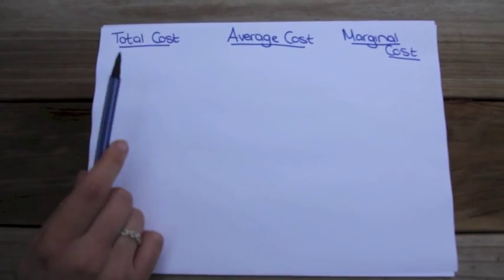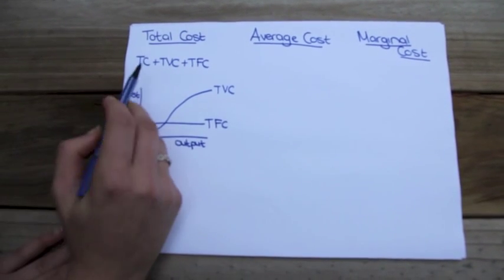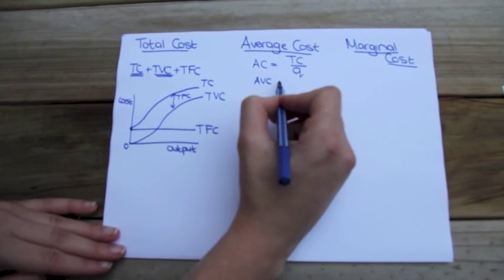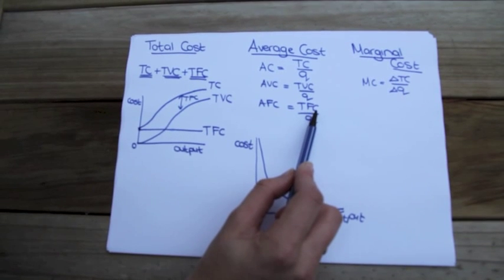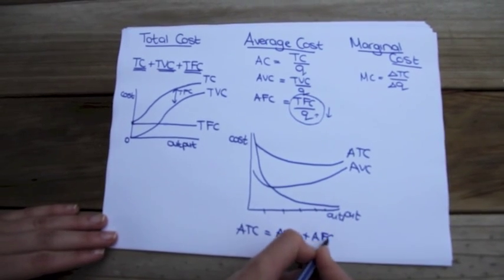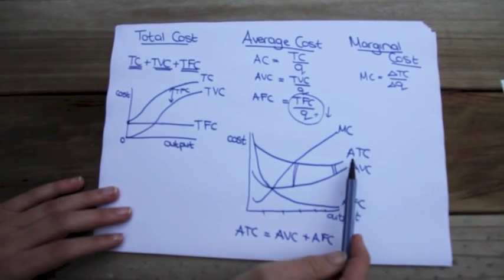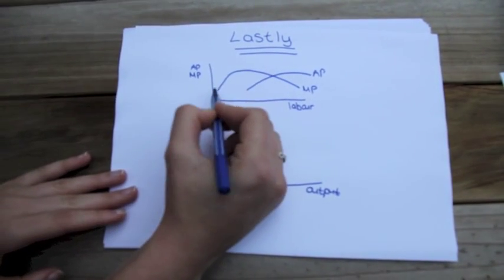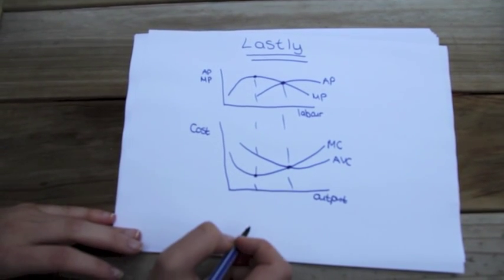Khan Academy - Micro Economics (Cost Concepts)